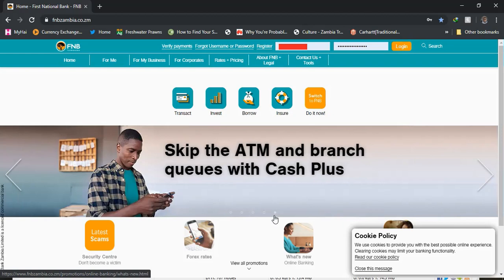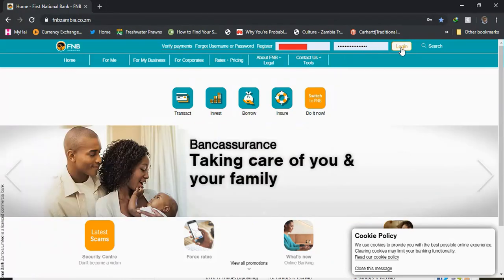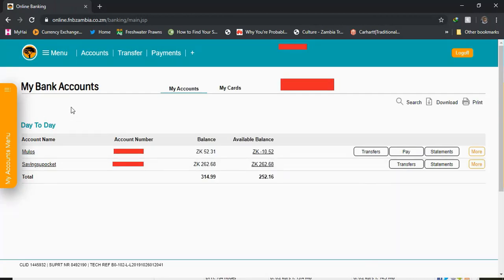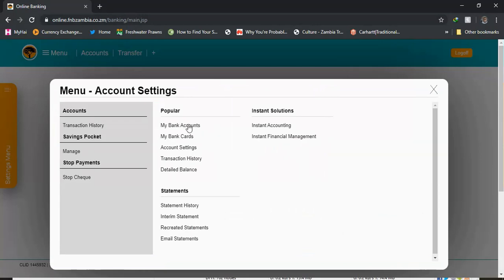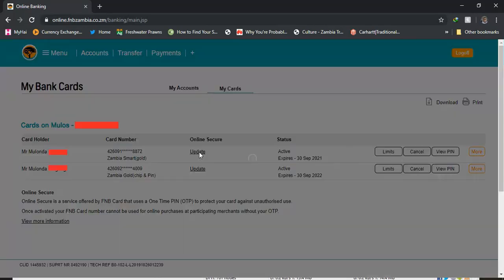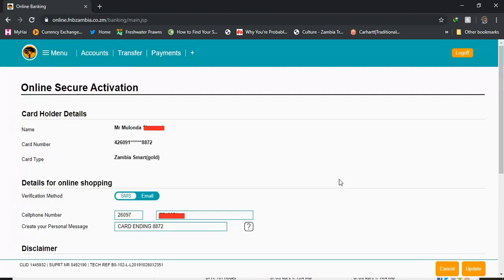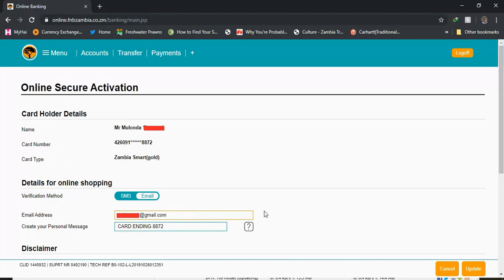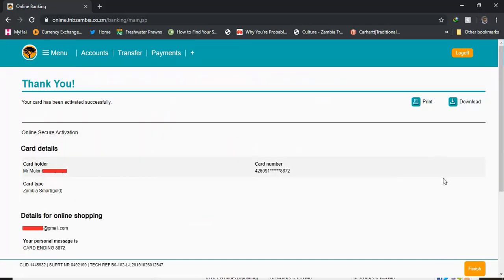How To Receive VISA OTP By Email Instead Of SMS - FNB Online Shopping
In case you want to be receiving OTPs by email instead of SMS when you do online shopping with FNB VISA card.